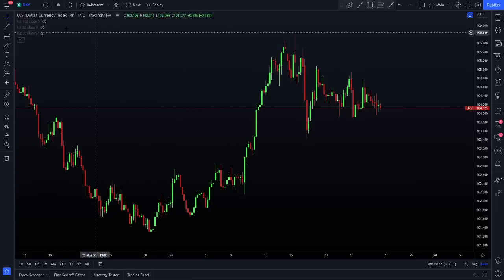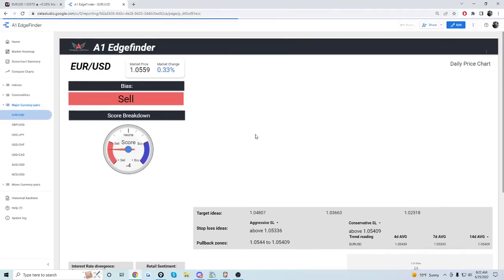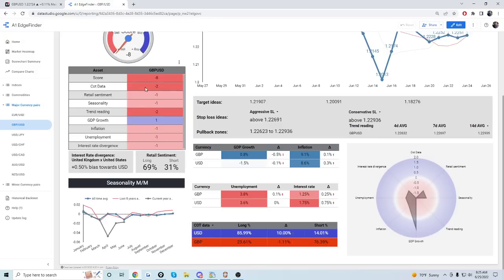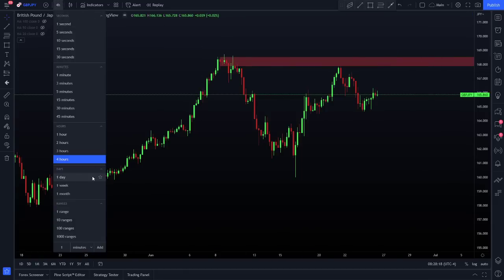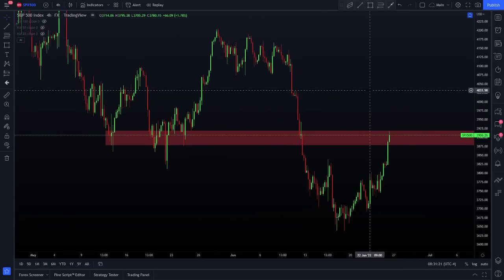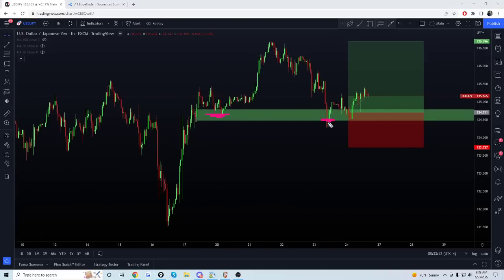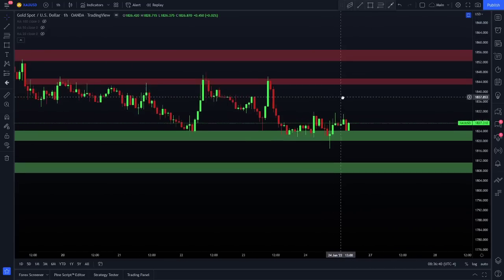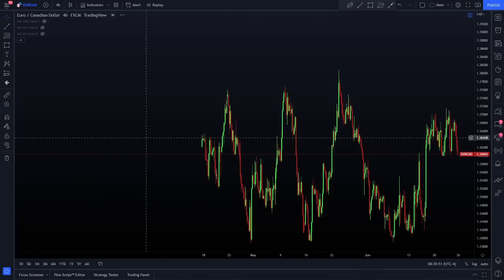BEST Forex Setups This Week: EURUSD GBPUSD GBPJPY EURJPY USDJPY XAUUSD AUDUSD & More!